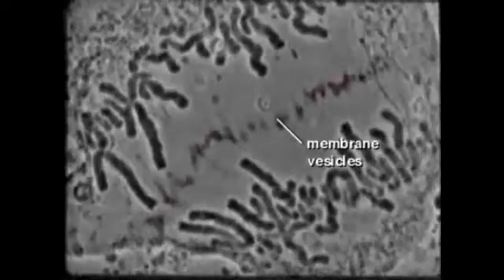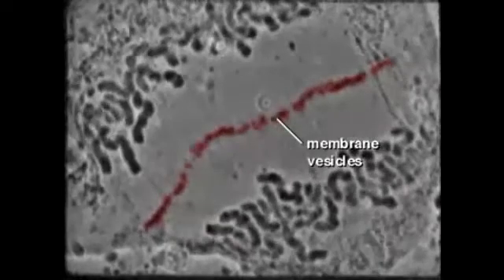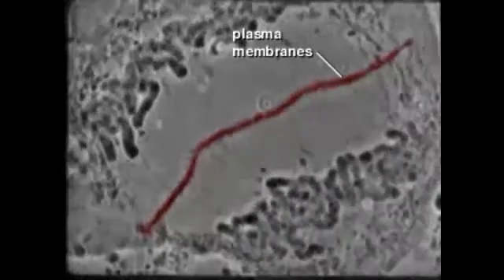La division cellulaire ou mitose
Vidéo en accéléré d'une cellule en division cellulaire, centrée sur le noyau, avec des commentaires en anglais.
Pour information, la durée "normale" d'une division cellulaire varie de 30 minutes à 3 heures, selon les cellules.